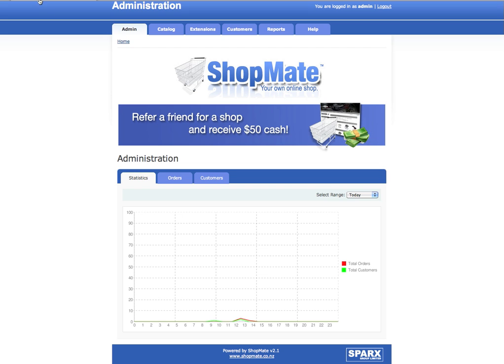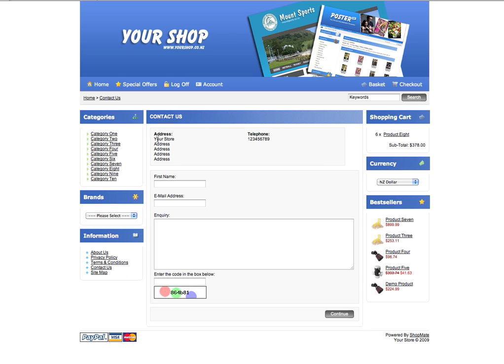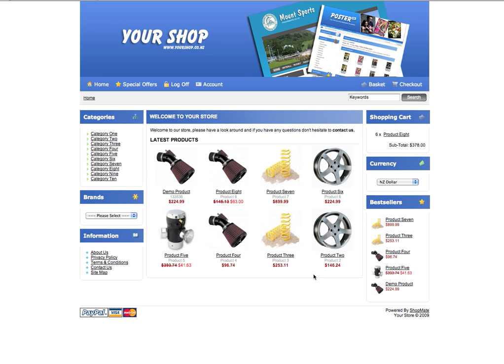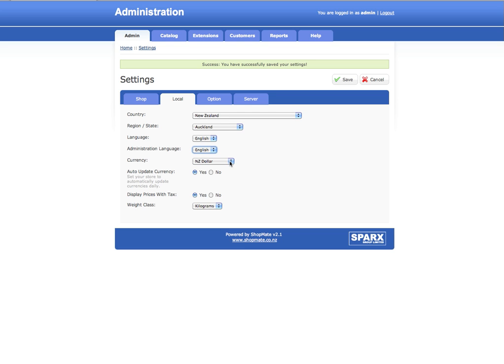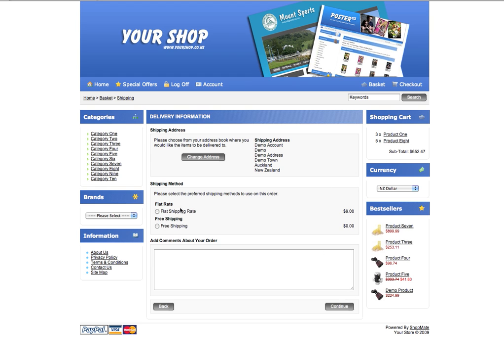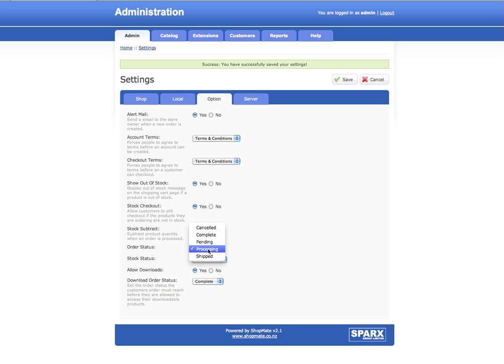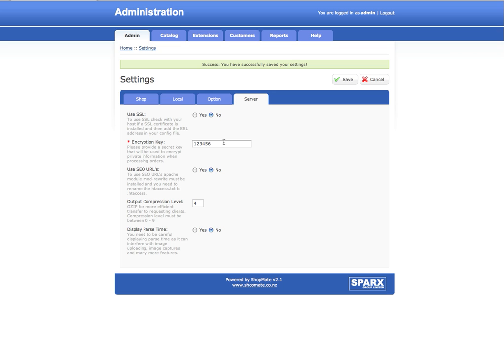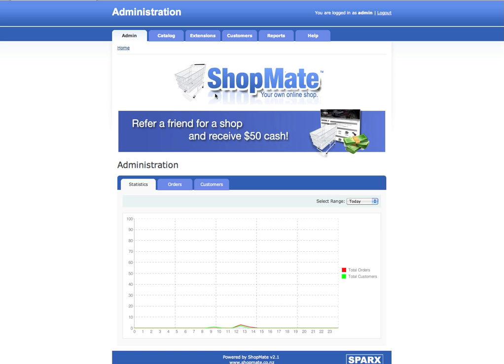ShopMate - Settings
This is a training video explaining how you use your online shop from your ShopMate package.